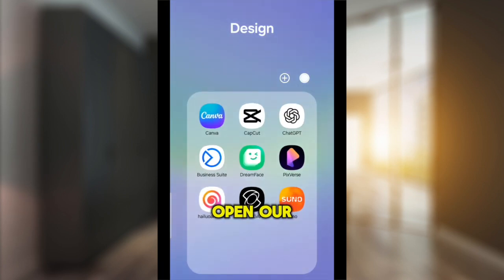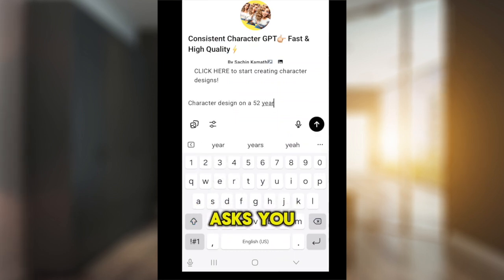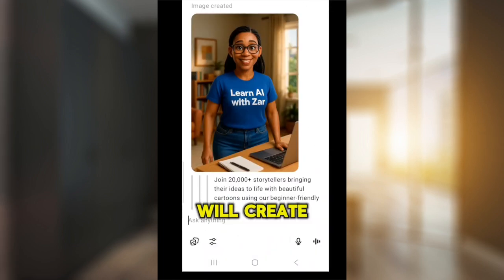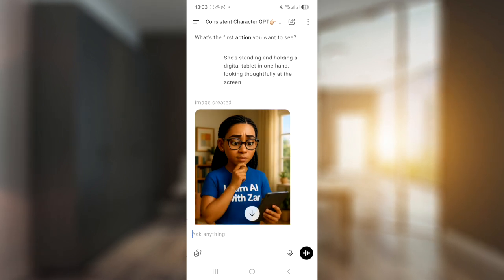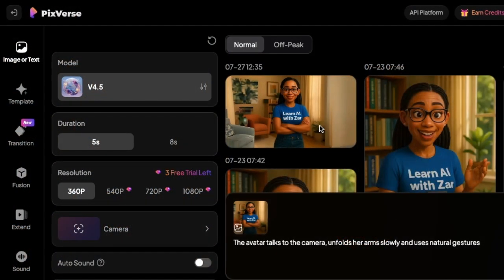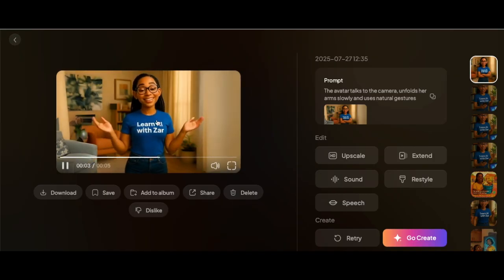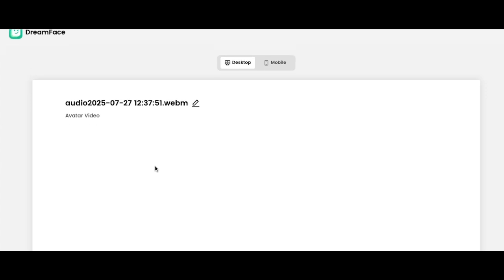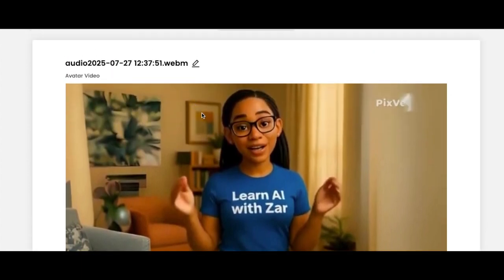Create Consistent Characters with ChatGPT's Cousin 😁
Hey fam, welcome to Learn with Zar!
In this fun & practical tutorial, I introduce you to my digital cousin — ChatGPT — and show you how I use it to create consistent characters, teach online, and build a digital business from scratch.

If you’ve ever wondered how I keep using the same-looking avatar across my videos and thumbnails — this is the video where I spill the beans. No more random faces — we’re talking branded, beautiful, and believable AI characters that keep your audience hooked!

🧠 What you’ll learn:
How I use ChatGPT to create consistent characters

💼 Whether you're a coach, educator, creative or just curious about AI — this is your sign to start building your empire.

📲 TikTok & IG: @learnwithzar